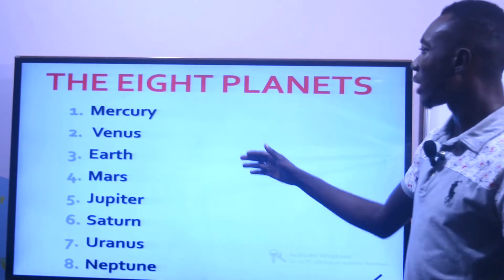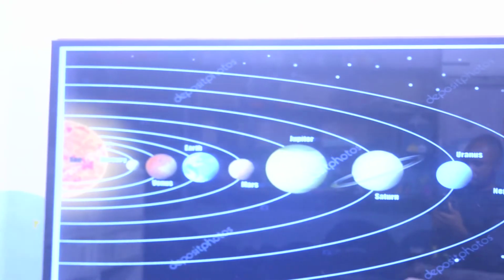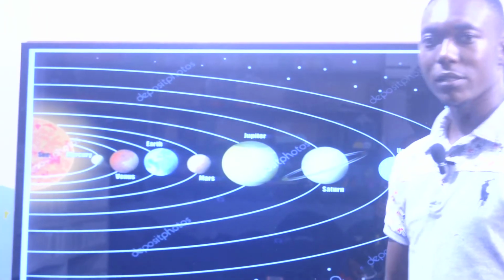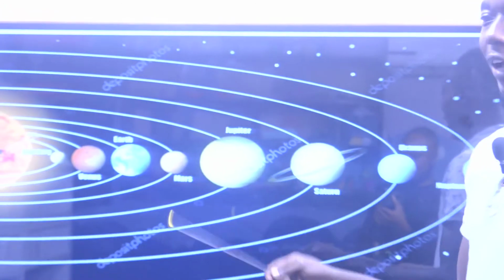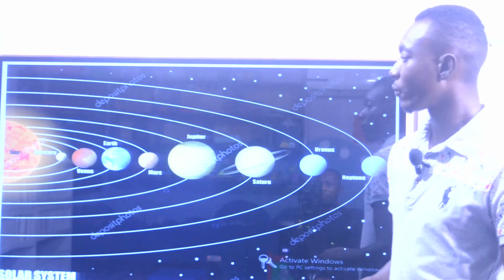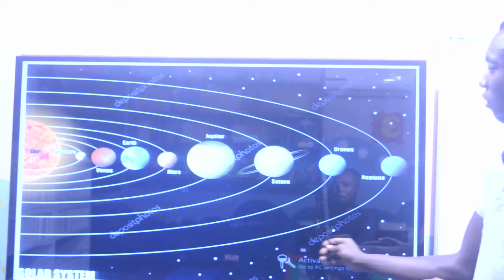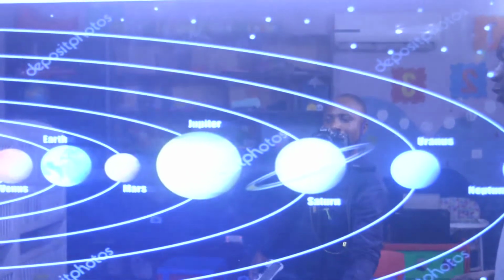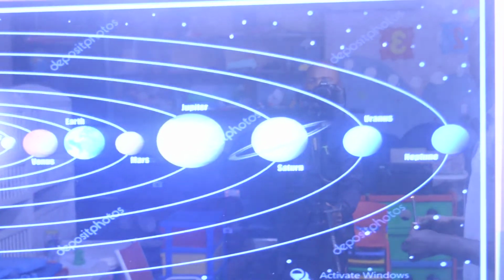GRADE 4 E LEARNING PROGRAM WEEK 3 & 4 SCIENCE